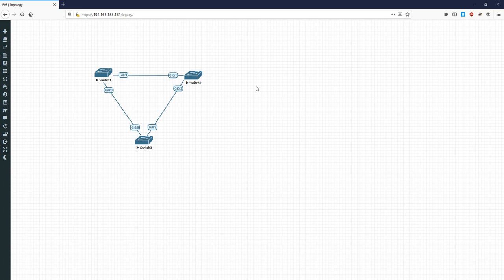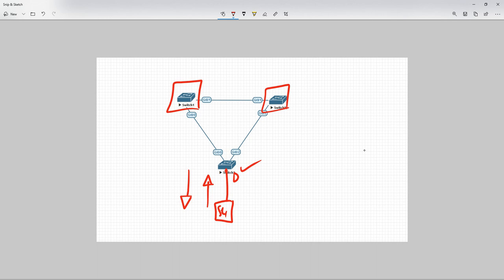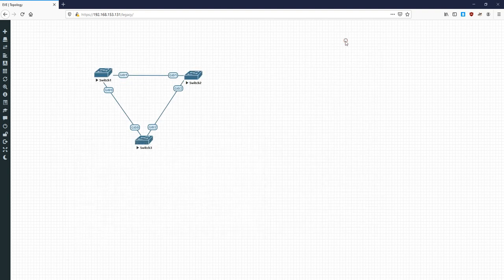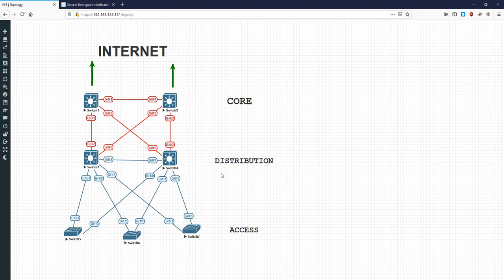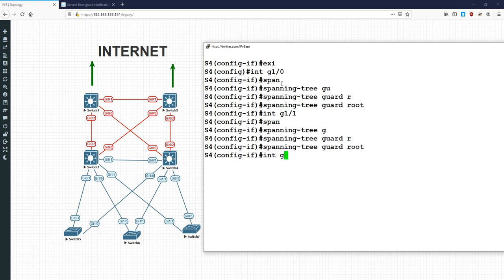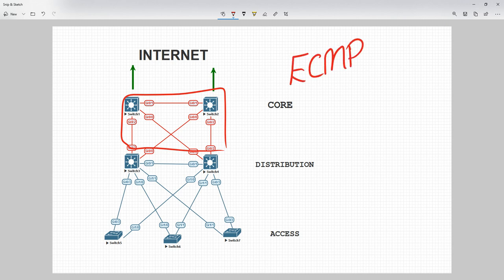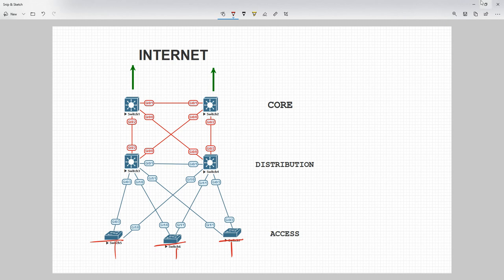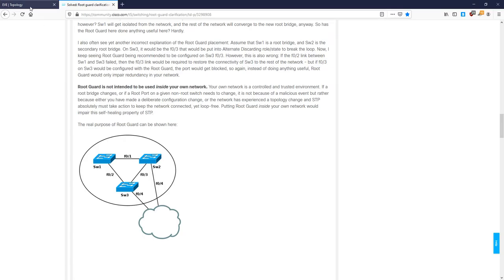CCNP Switch: Root Guard | Explained...and Challenged!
In this part of the CCNP Switch series we look at Root Guard: what it does, how it works...and I challenge a common design implementation!